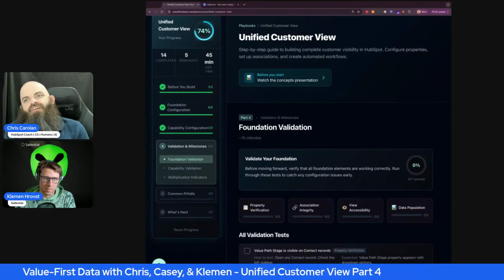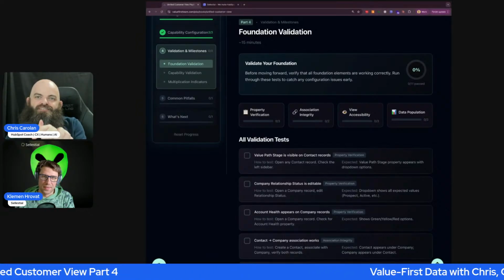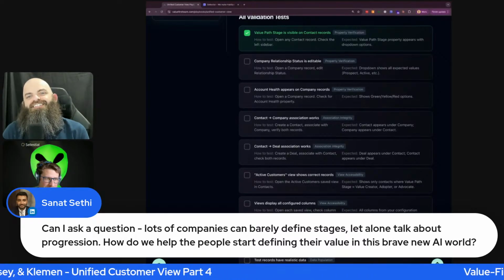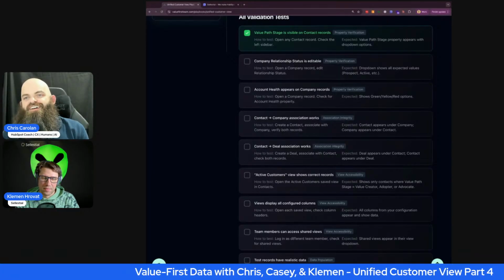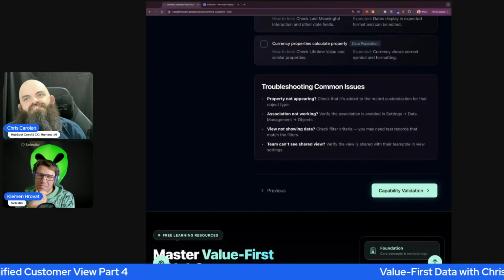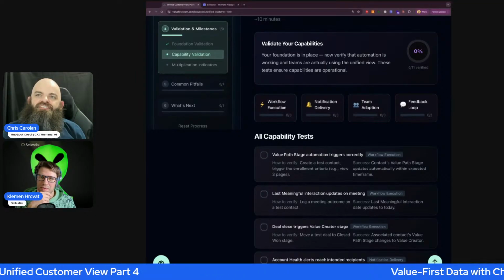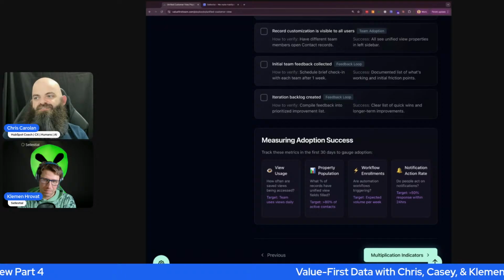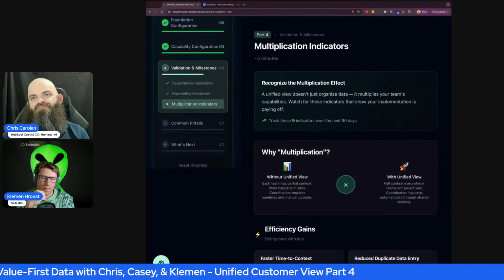Value-First Data with Chris, Casey, & Klemen - Unified Customer View Part 4